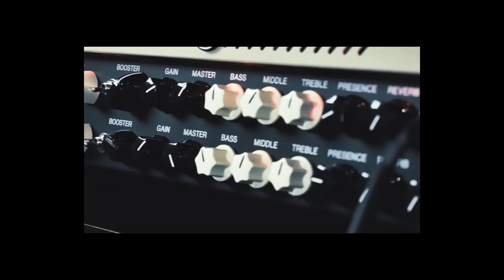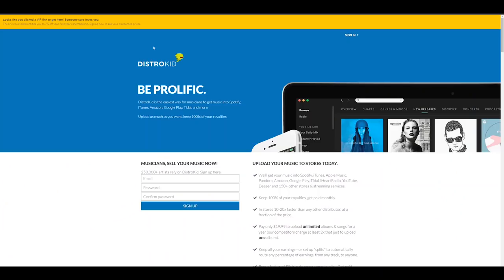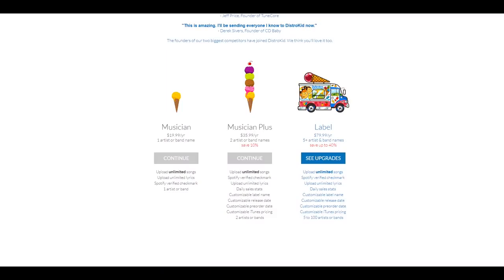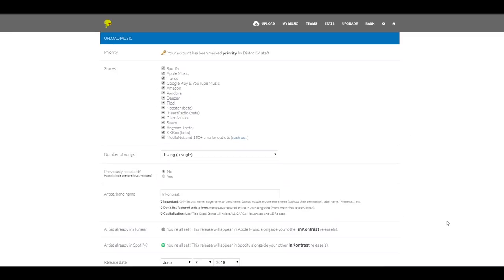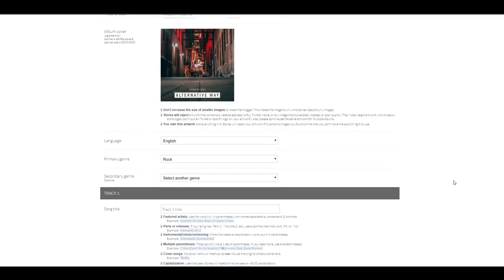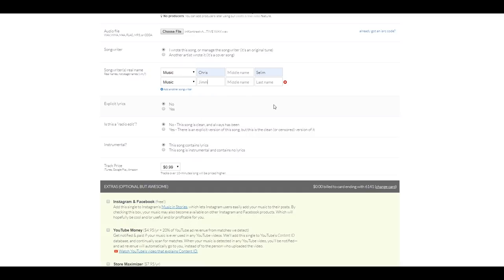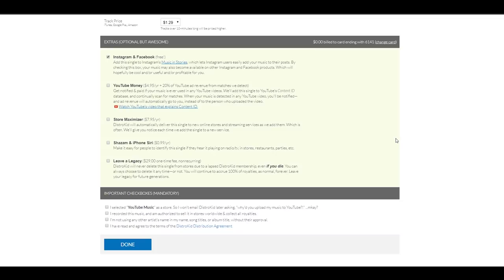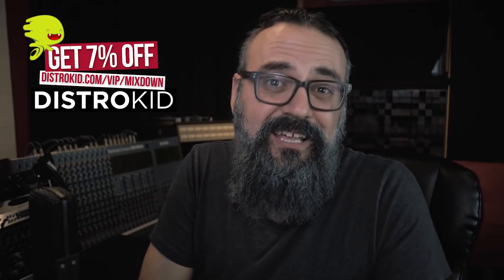A FAST and EASY way to SELL your MUSIC ONLINE (DistroKid Tutorial)